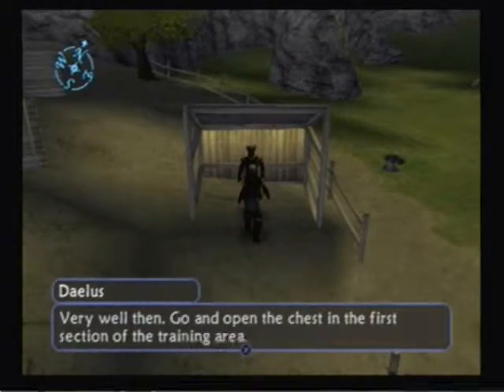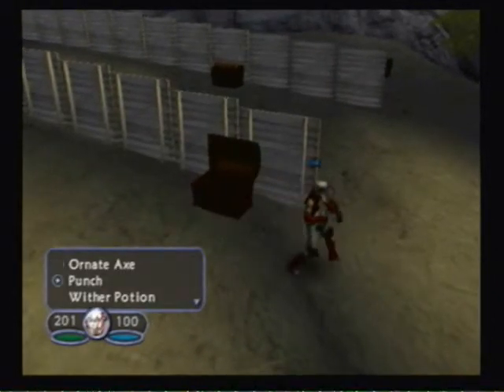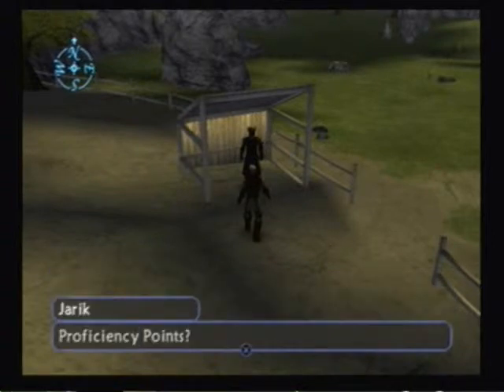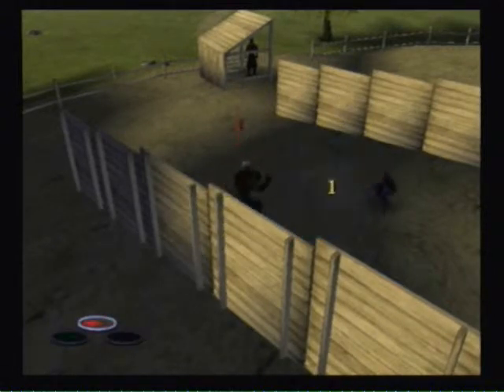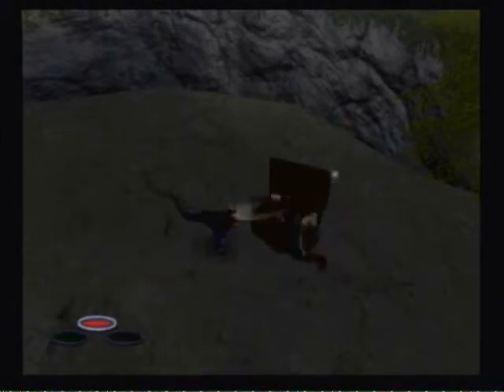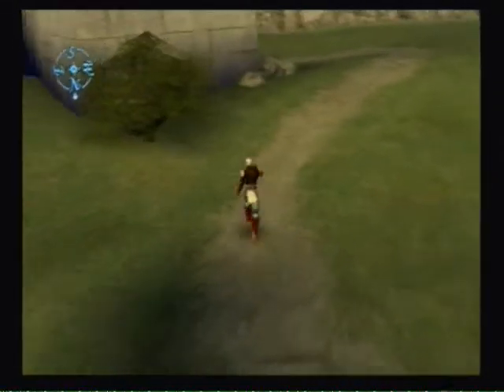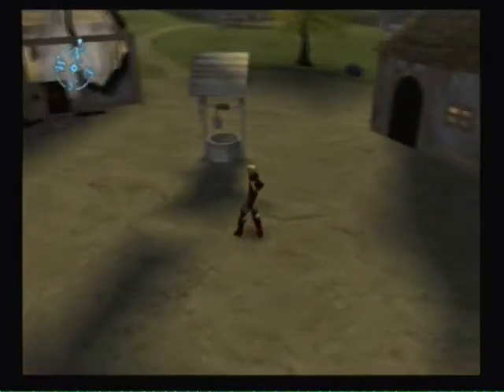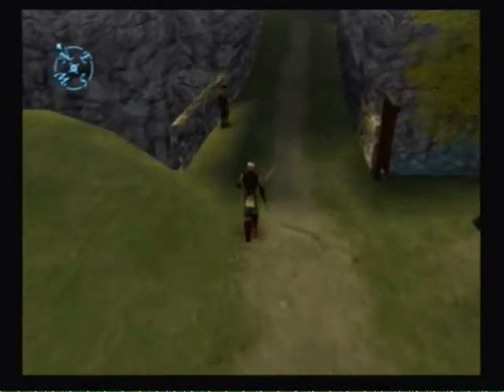The Legend of Alon Dar (PS2), part 3 (Training Day)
We start our training before setting out into the wildreness.